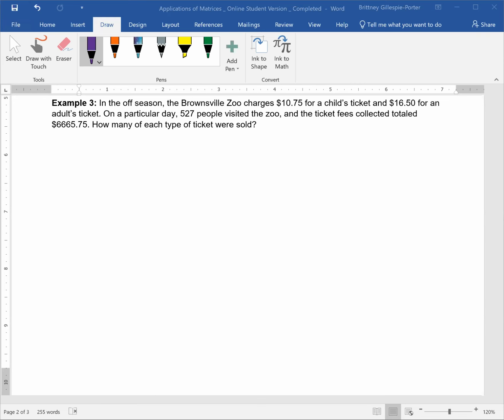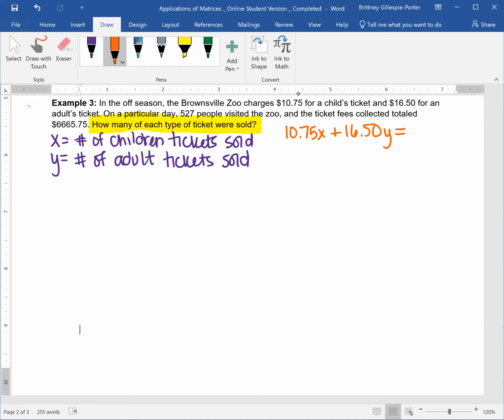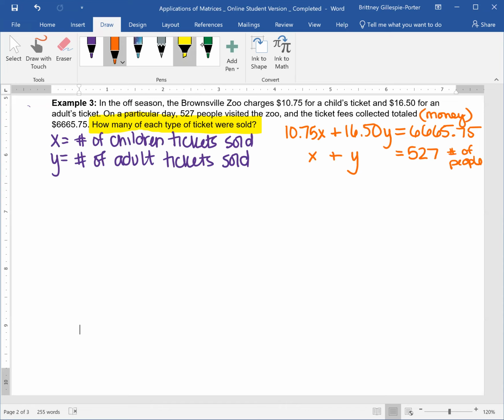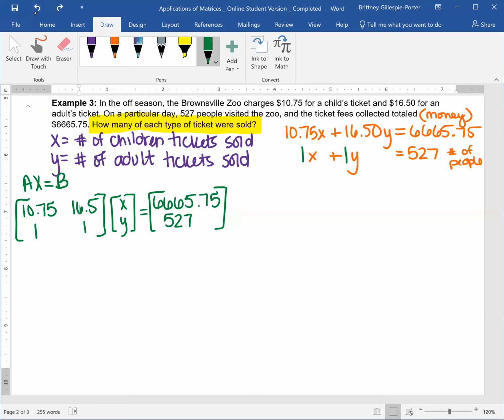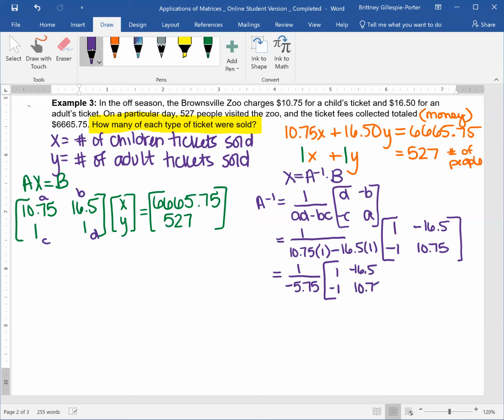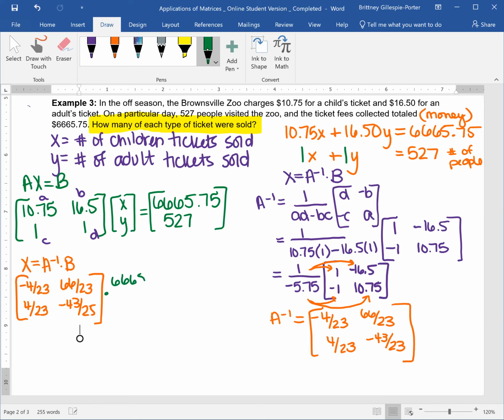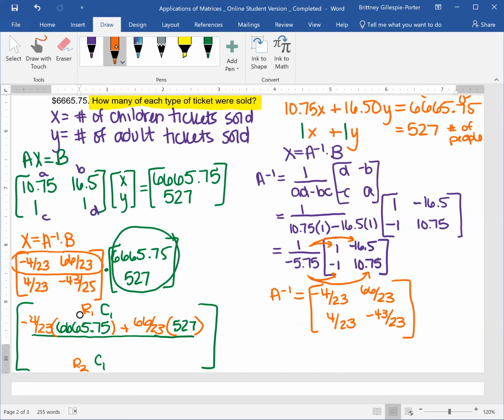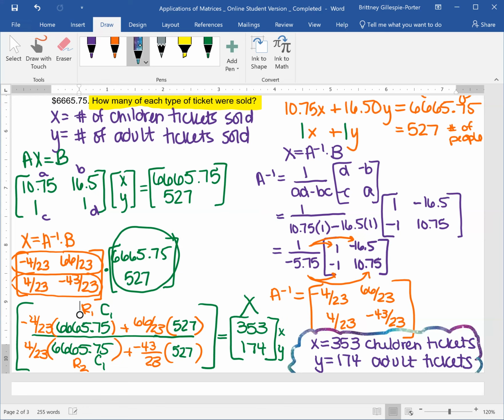Solving Word Problems with Matrices: Finding Number of Tickets Sold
This example includes a step by step explanation of solving a system of linear equations in two variables by rewriting the system in a matrix equation in AX = B form.